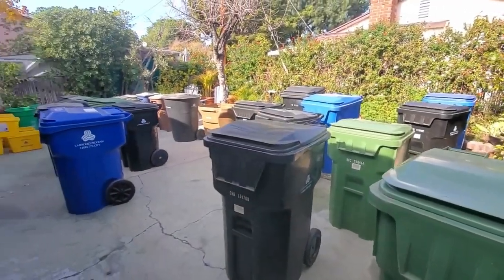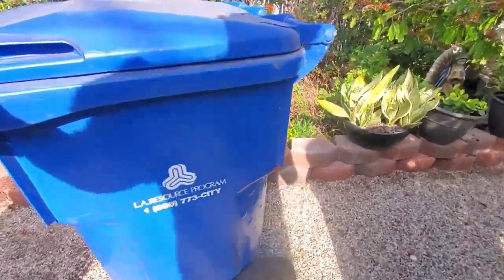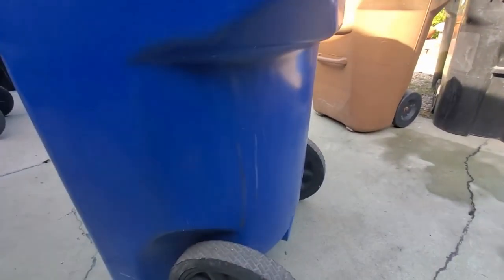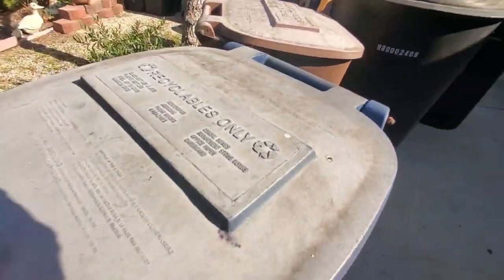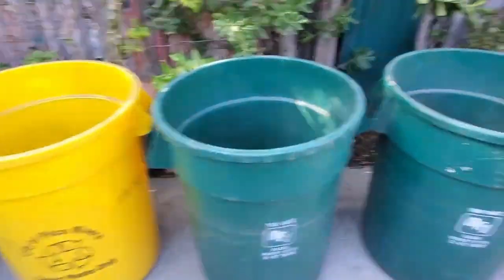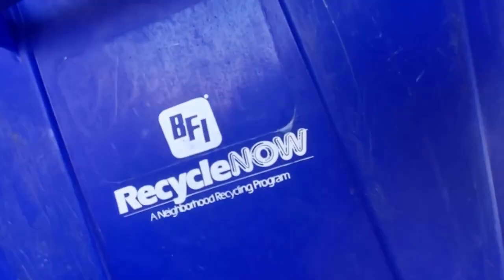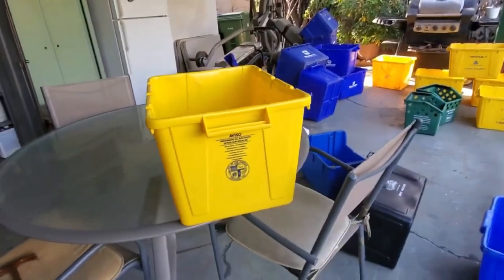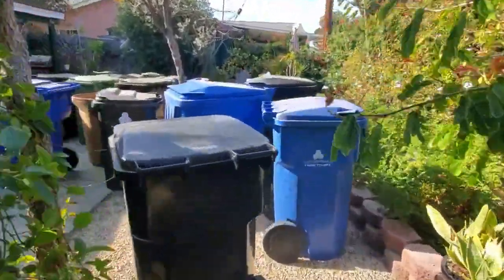My Refuse Cart Collection 2022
I had a Q and A on my Instagram and one of the questions I got was when I would do a cart update. That gave me the idea to do one so I made a poll on Instagram asking everyone if they wanted to see one. Of course everyone said yes and I had some time off from work this past week so I decided to make this video! This is everything I currently have in my collection from 90 gallon bins to manual bins to tubs. I recently got rid of a lot of my carts you may have seen in My Collection videos. This is what I have left.

At the moment, nothing is for sale or trade except for those 2 green schafers at the end of the video that are for PICK UP only.